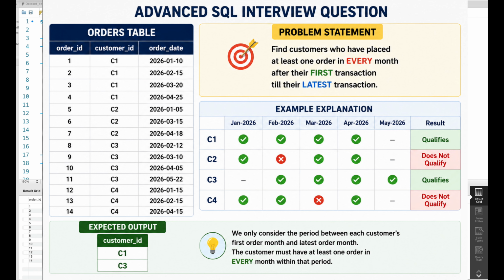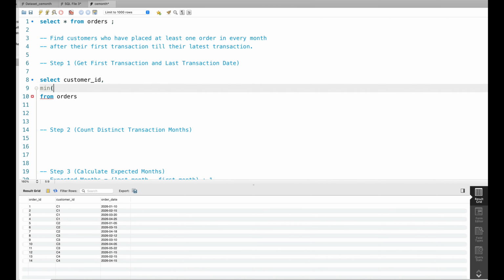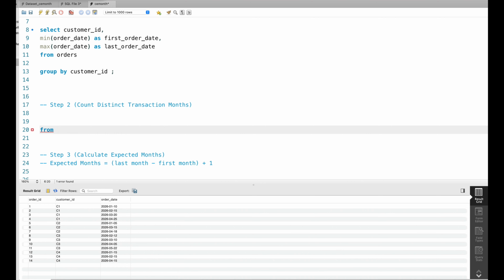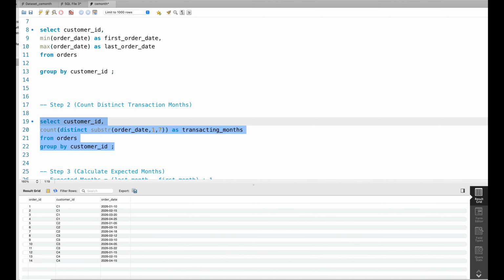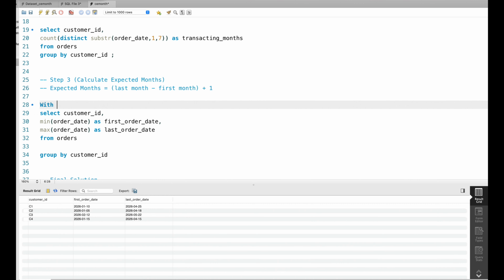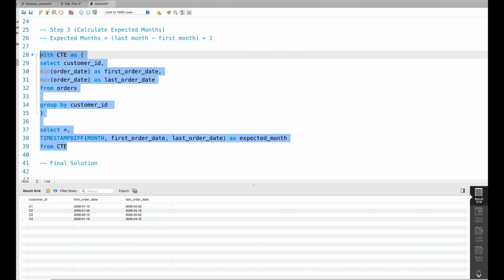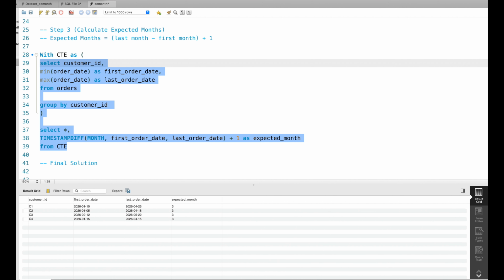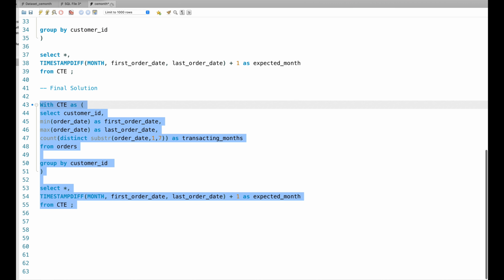🔥 99% of Data Analyst Candidates Fail This SQL Interview Question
In this video, we solve an advanced SQL interview question commonly asked in Data Analyst interviews at top tech companies.

**Problem Statement:**
Find customers who have placed at least one order in every month between their first transaction and latest transaction.

This question tests:
✅ Date Functions
✅ Aggregations
✅ Business Logic
✅ Customer Retention Analysis
✅ Advanced SQL Problem Solving

We'll start by understanding the dataset, break down the business requirement, and then build the SQL solution step-by-step.

By the end of this video, you'll learn how to:

* Identify consistently active customers
* Calculate customer activity across months
* Solve real-world retention analysis problems
* Approach advanced SQL interview questions with confidence

📊 Dataset Included:

* order_id
* customer_id
* order_date

🎯 Perfect for:

* Business Analyst Interviews
* Analytics Professionals